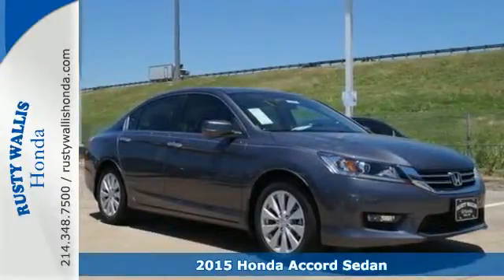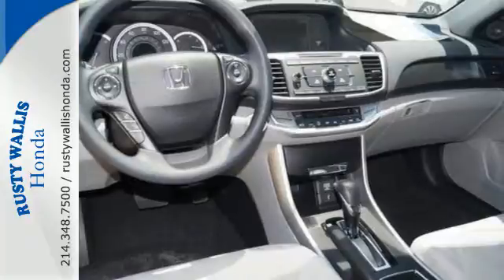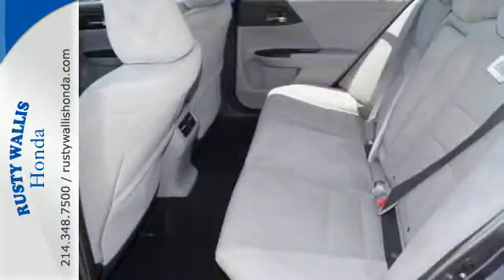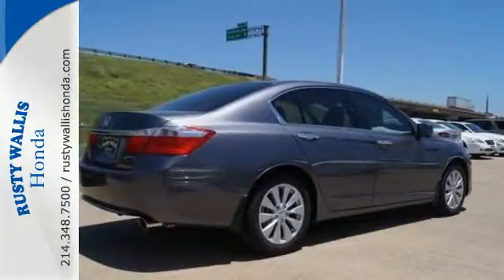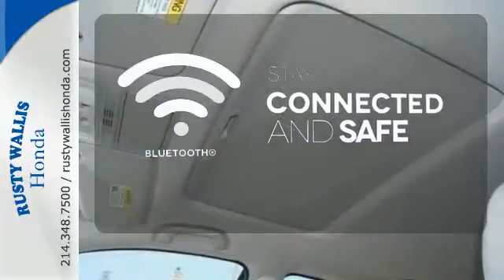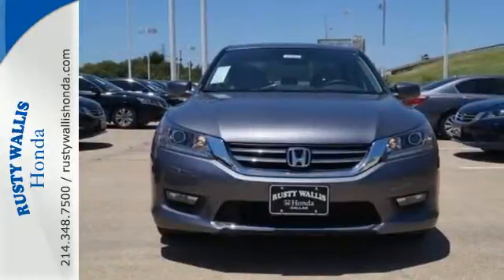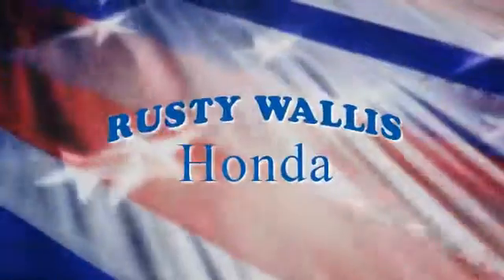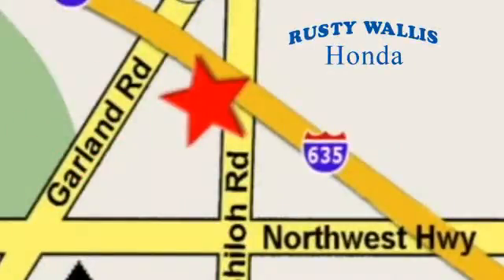2015 Honda Accord Sedan Dallas TX Fort Worth, TX #151875 - SOLD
Year: 2015
Make: Honda
Model: Accord Sedan
Trim: 4dr I4 CVT EX
Engine: 4 Cyl - 2.4 L
Transmission: Variable
Color: Modern Steel Metallic
Stock #: 151875
VIN: 1HGCR2F7XFA226960

Address:
12277 Shiloh Road